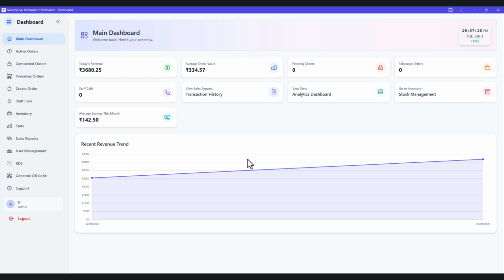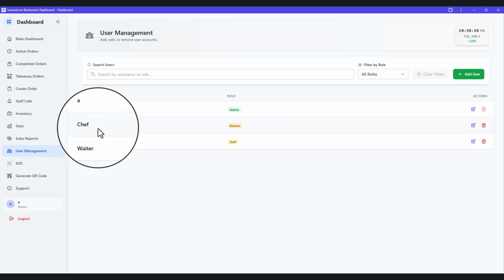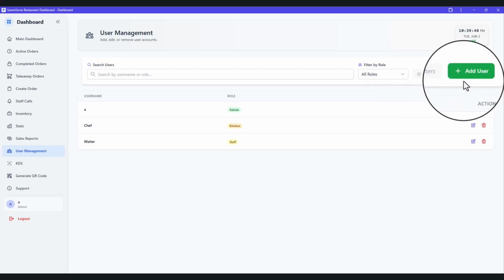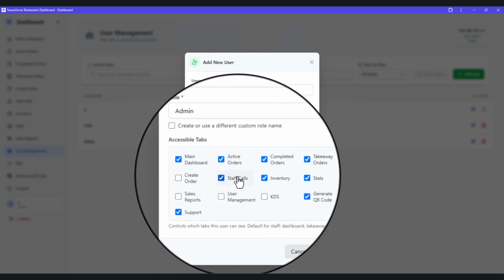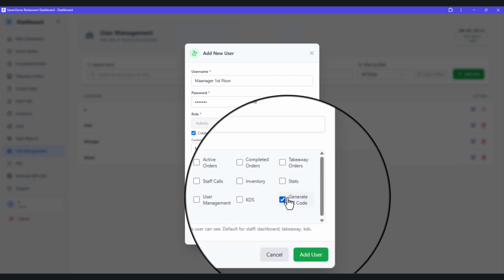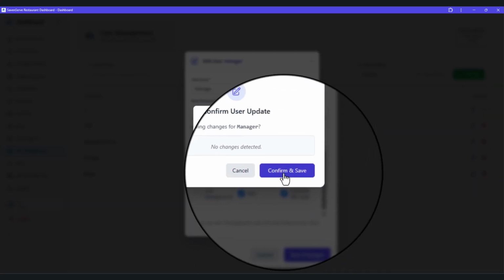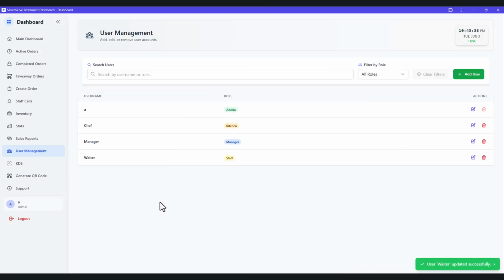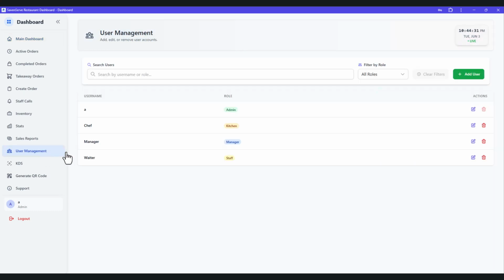15 Create and Edit Users or Staff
Guide to creating user profiles for staff and editing their roles, access permissions, and login credentials.